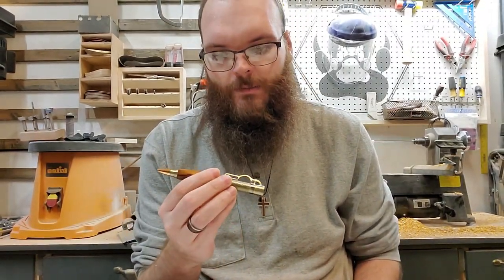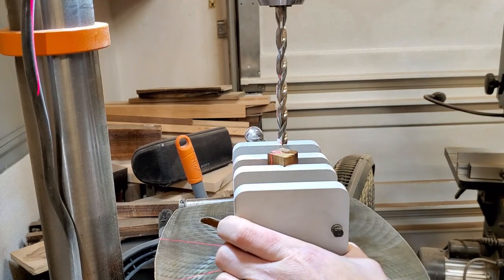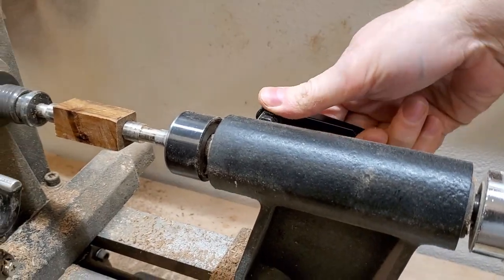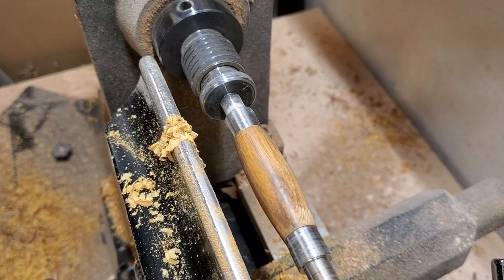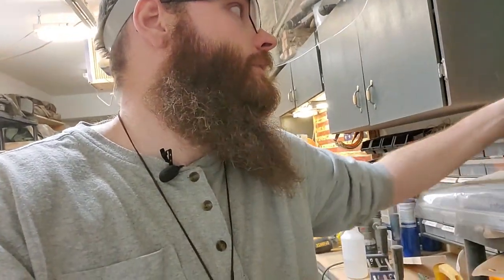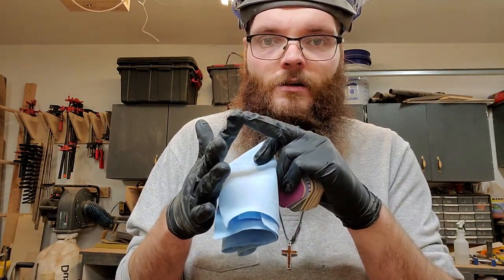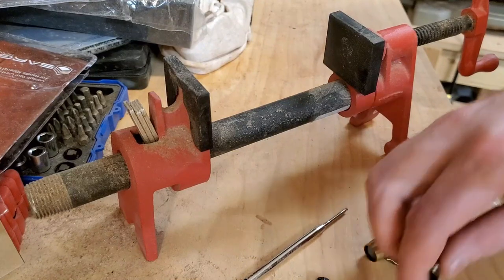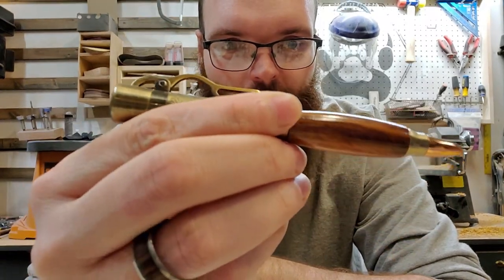Turning A Lever Action Pen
In this video, we turn a lever action pen. These pens are created using Desert Ironwood, and have been a huge seller for us.